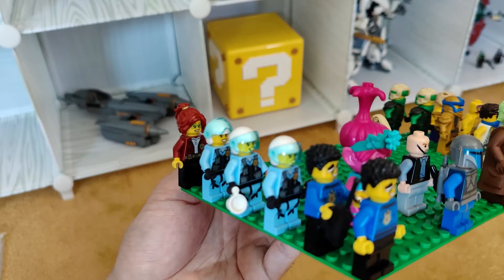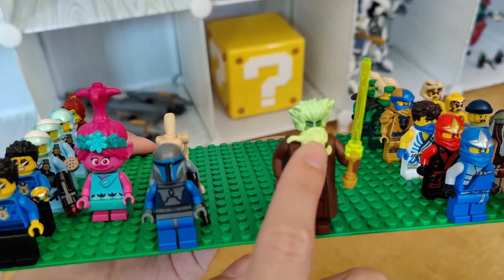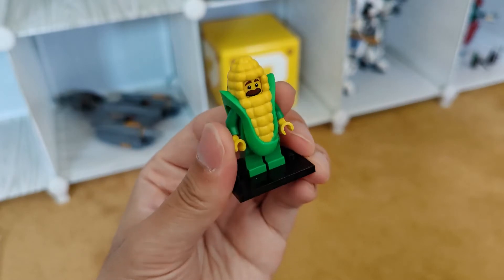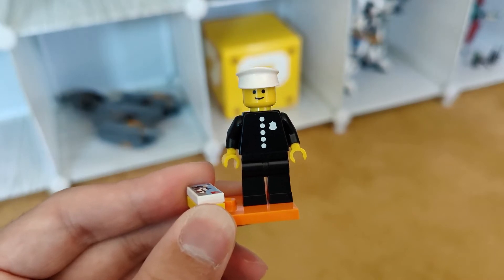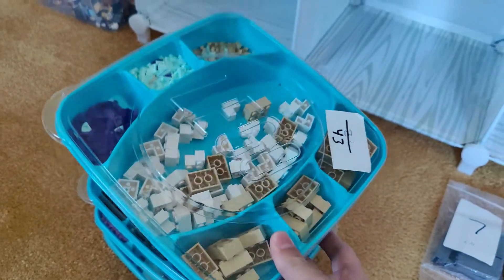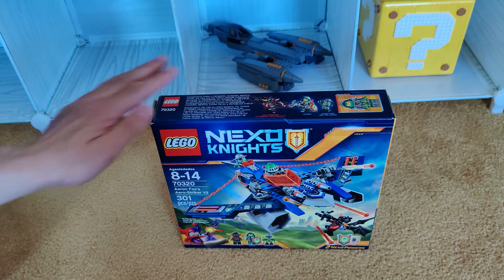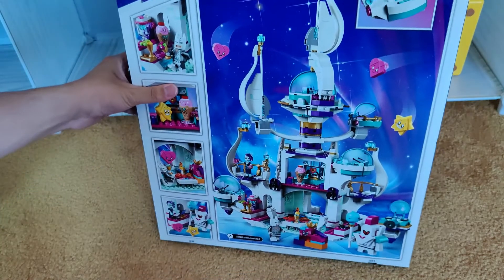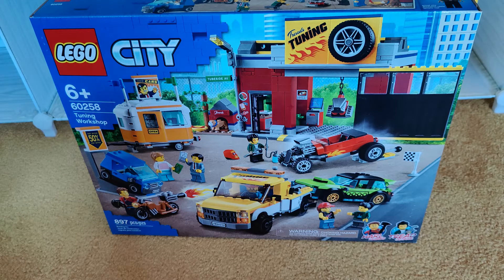My crazy LEGO Whatnot Haul part 2: Insane piece count!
Minifigures, parts, sets...you name it! Second part of the Whatnot haul and it was sure fun to film just to realize how much was there. Do you think it was an insane amount?